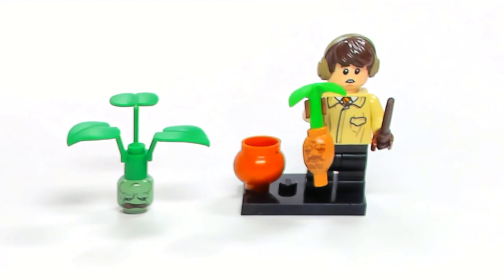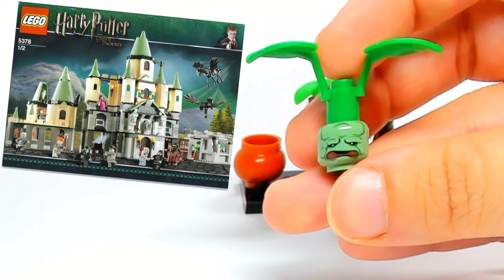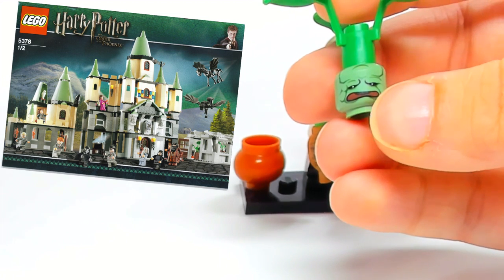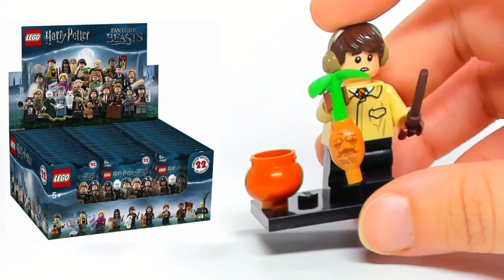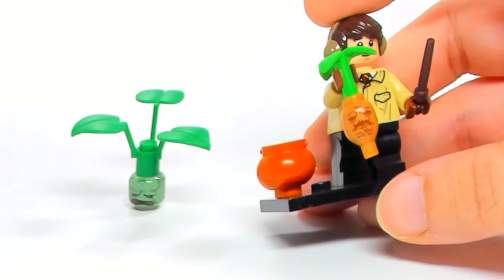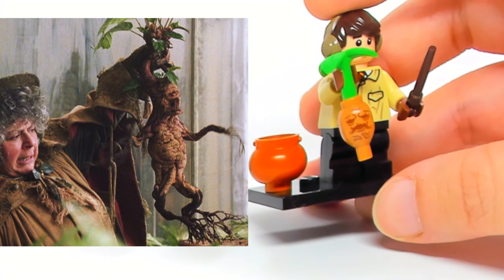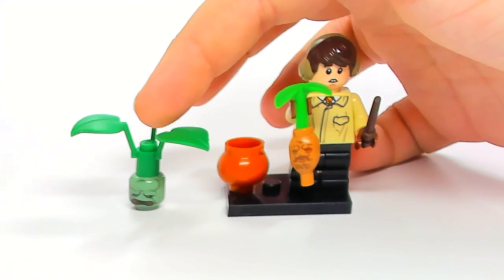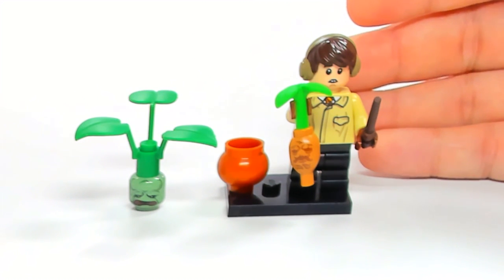LEGO Harry Potter Mandrakes Comparison BrickQueen Collection